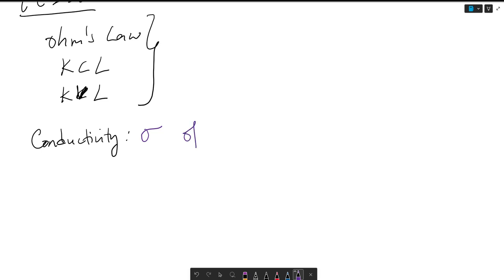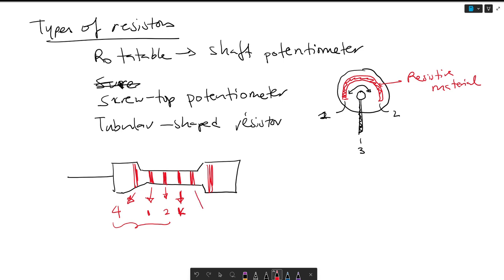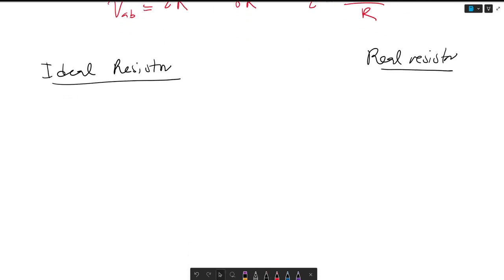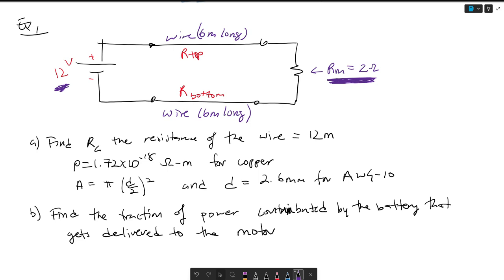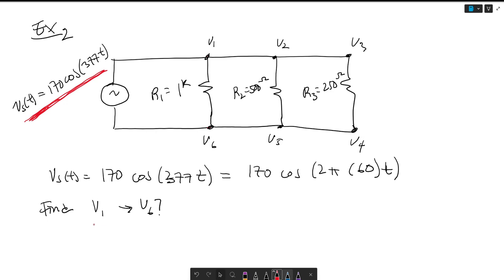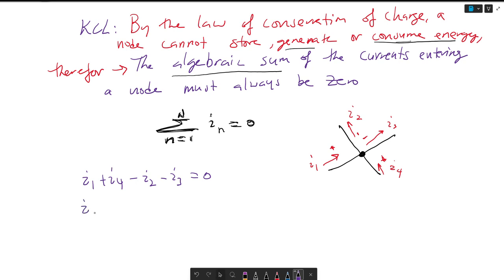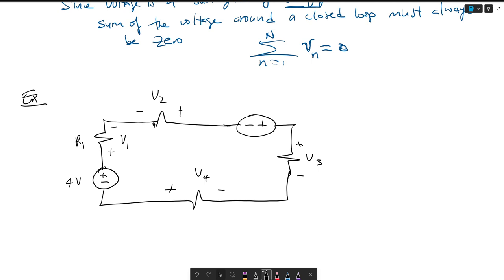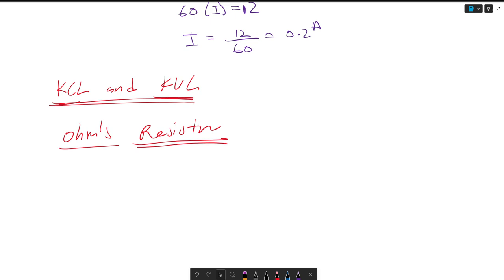Ohm's Law, Kirchhoff’s Voltage Law, And Kirchhoff’s Current Law Clearly Explained - Lecture 4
In this lecture, we dive into the fundamentals of Ohm's Law, Kirchhoff’s Current Law (KCL), and Kirchhoff’s Voltage Law (KVL). Learn how these essential concepts help you analyze and solve electrical circuits step by step. Perfect for beginners or anyone looking to refresh their understanding of basic circuit analysis!

Key topics covered include:
Understanding voltage, current, and resistance through Ohm's Law
Using KCL to analyze current flow at circuit junctions
Applying KVL to calculate voltage drops in a closed loop
Practical examples of circuit analysis using these laws